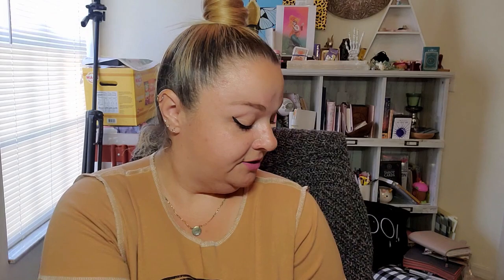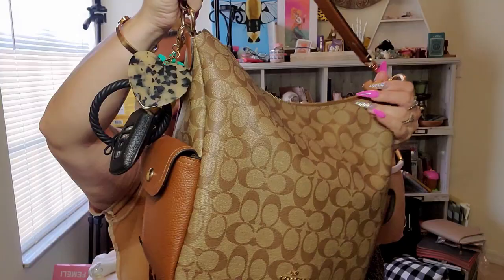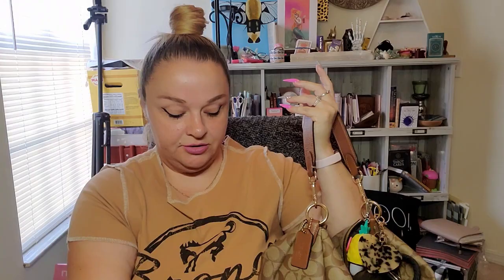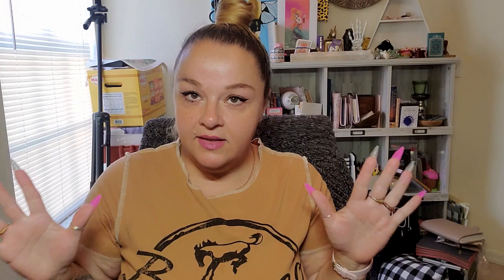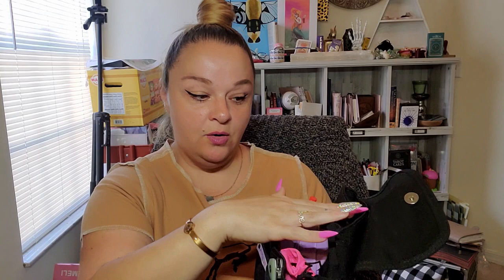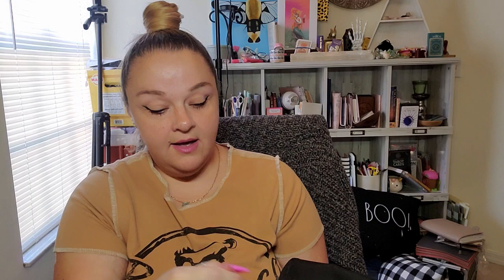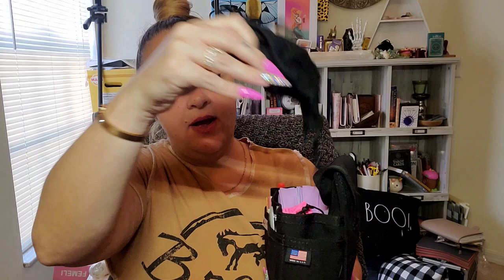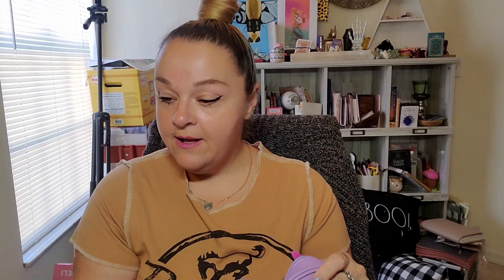What's in my Bag | Coach Edition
Let's take a peek at what I carry in my Coach bag! Feat. Packin Neat, Civivi, Maybelline lipstick, and more!

Civivi Bullmastiff

Maybelline Superstay Matte Ink Lipstick